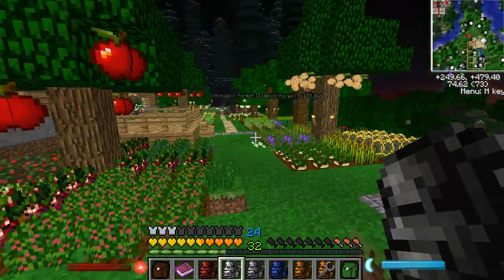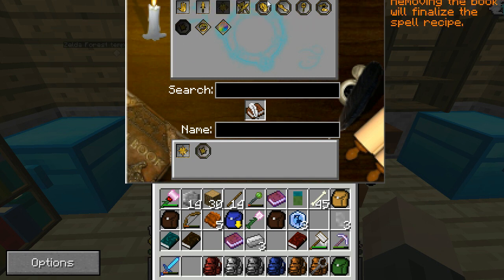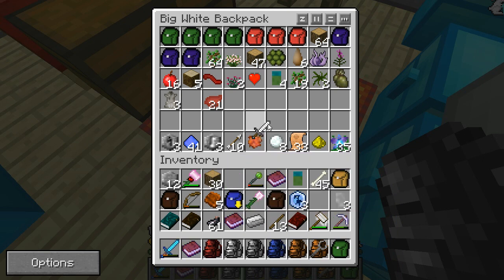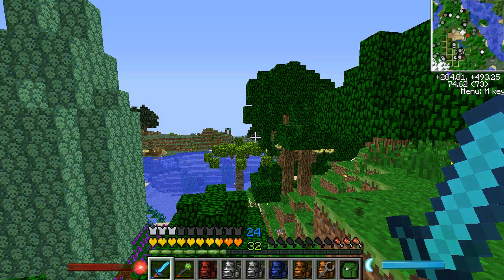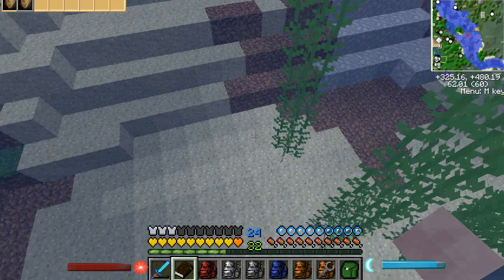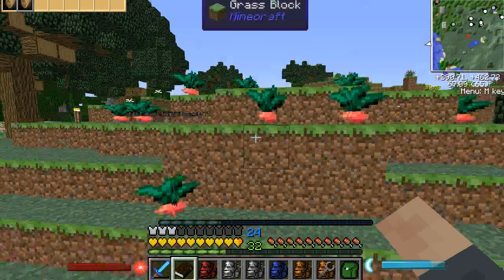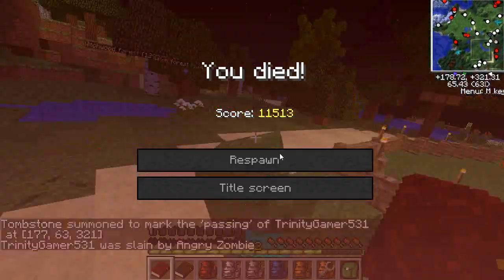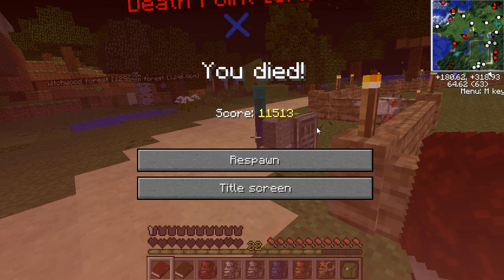Let's Play Minecraft FTB+ Ep 049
Today we finally get back to dealing with the Dinosaurs! which ones are we going to be setting up now? Well, that would be the Allosaurus!

My second attempt at a minecraft LP, done in a world with Dinosaurs, animals, magic, bees, trees,  and more!

Mod list:
Agriculture - Team Metallurgy
Arcane Scrolls - Duke605
Ars Magica 2 - Mithion
Artifice - Shukaro
Backpacks - Eydamos
Biomes'O'Plenty - Forstride and the BoP Team
Chicken Chunks - ChickenBones
Damage Indicators - bspkrs
Dynamic Liquid Tanks - WingsofLife
Ender IO - CrazyPants
Extra Tinkers Construct - Glassmaker
Farlanders - Fabiulu
Flatsigns - Myrathi
Hopper Ducts Mod - FyberOptic
InfiniBows - Myrathi
Inventory Tweaks - Kobata
JABBA - ProfMobius
Revamp - Rivvest
Roguelike Dungeon Mod - Greymerk
StatusEffectHUD - bspkrs
Thaumcraft 4 - Azanor
Thermal Expansion - KingLemming, Zeldo , Cynycal
Tinker's Construct - mDiyo
Waila - ProfMobius
Witchery - Emoniph
WRCBE - Chickenbones
SortFix - LexManos
Evoc - ProfMobius
REI Minimap - ReiFNSK
Tropicraft - Tropicraft Team
Forbidden Magic - SpitefulFox
[1.6.4] Doggy Talents - v1.5.1a - ProPercivalalb
[1.6.x] WildCaves v0.4.3.4 - Dilla
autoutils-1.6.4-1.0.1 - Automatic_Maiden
BiblioCraft[v1.5.5] - Nuchaz
BiblioWoods[BiomesOPlenty][v1.3] - Nuchaz
BiblioWoods[ExtraBiomesXL][v1.1] - Nuchaz
BiblioWoods[Forestry][v1.3] - Nuchaz
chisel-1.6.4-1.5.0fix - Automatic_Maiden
Chococraft_3.0.3 - Torojima
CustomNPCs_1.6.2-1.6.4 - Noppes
DrZharks MoCreatures Mod v6.1.0 - DrZharks
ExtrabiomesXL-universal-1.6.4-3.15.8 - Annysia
forestry-A-2.3.1.1 - SirSengir
Fossils_Archeology_Revival-1.6.4_Build-6.2 -  Fossils Revival team
MineFactoryReloaded-2.7.9-final - PowerCrystals and skyboy026
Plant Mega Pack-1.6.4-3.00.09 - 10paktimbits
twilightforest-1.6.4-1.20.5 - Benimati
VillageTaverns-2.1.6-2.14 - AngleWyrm